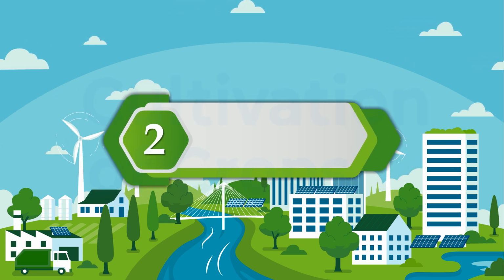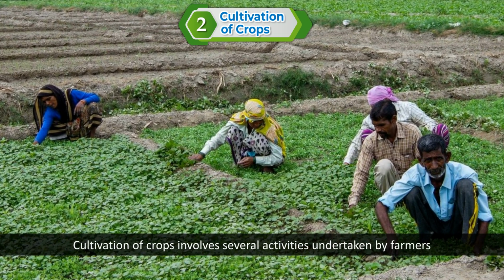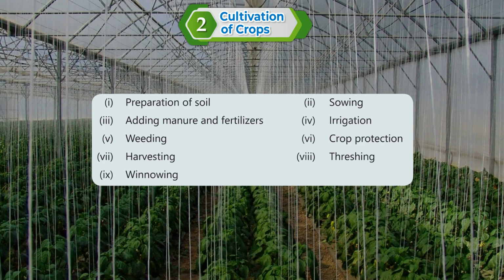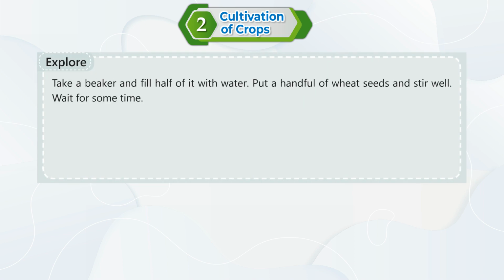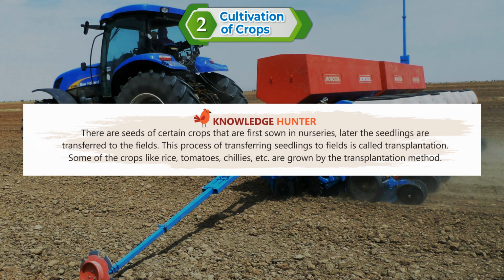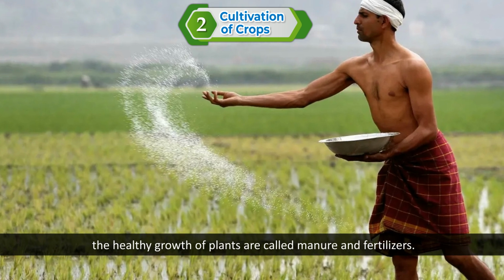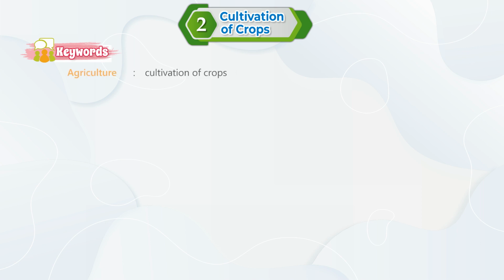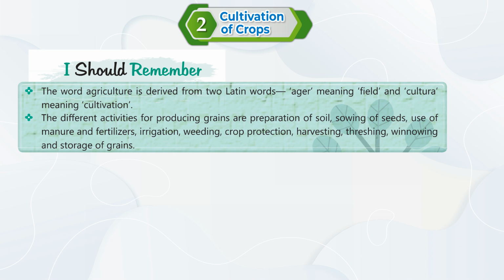Ch 2 | RK Publications India | EVS | Class 5 | Cultivation of Crops | For children